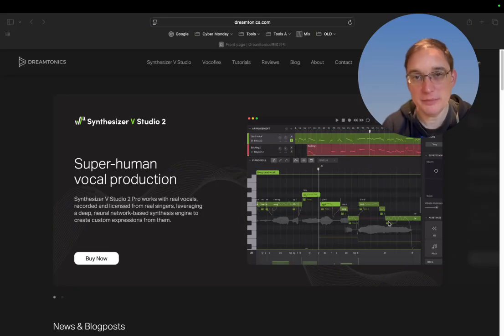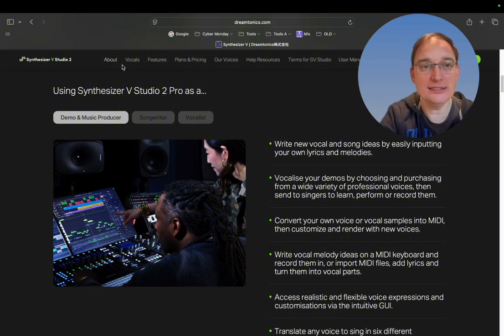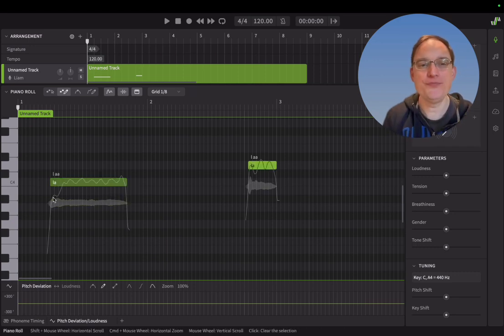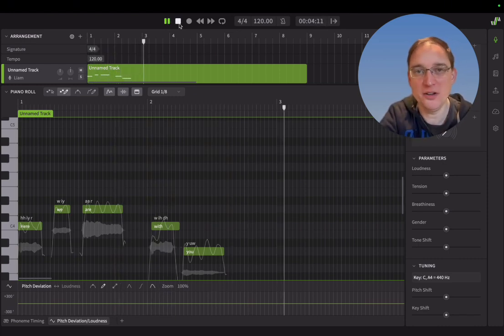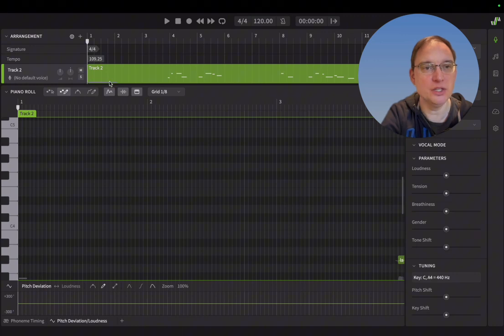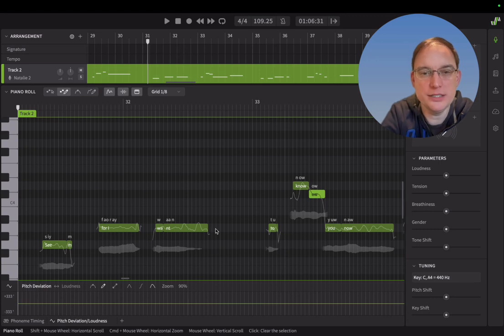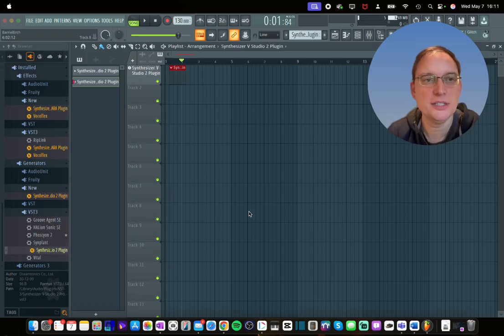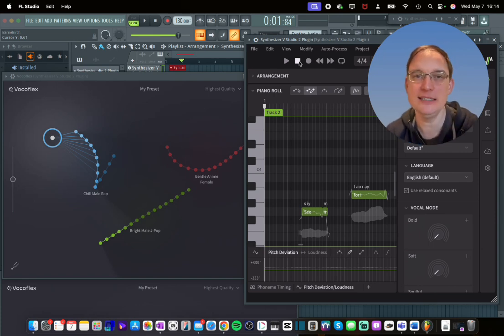Amazing Vocals Creator, Editor, and Effects Tools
Please consider buying me a free coffee if you’d like - Try Synthesizer V Studio 2 Pro & all voices - free for 7-14 days